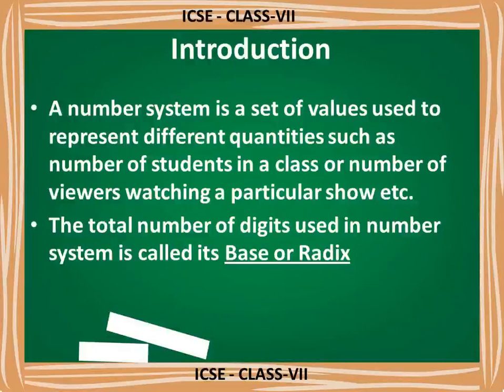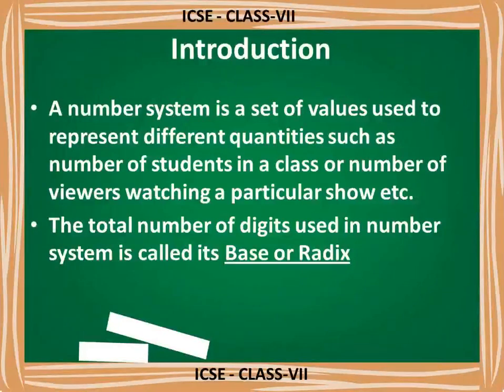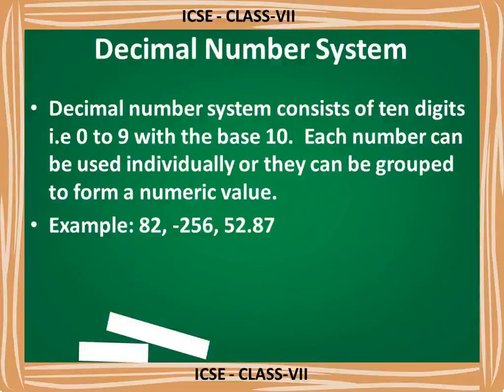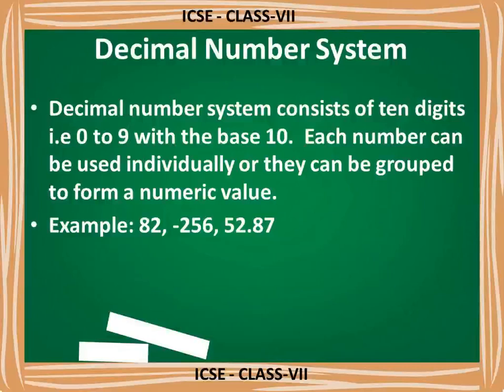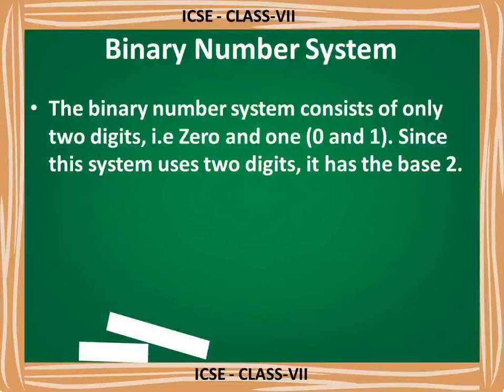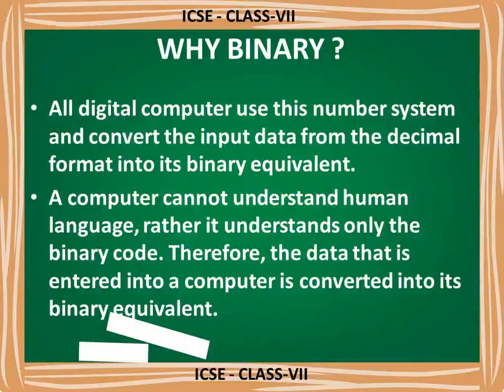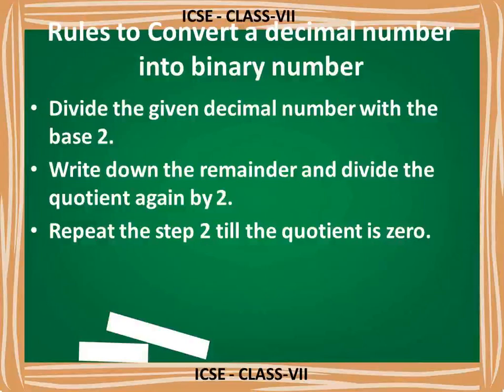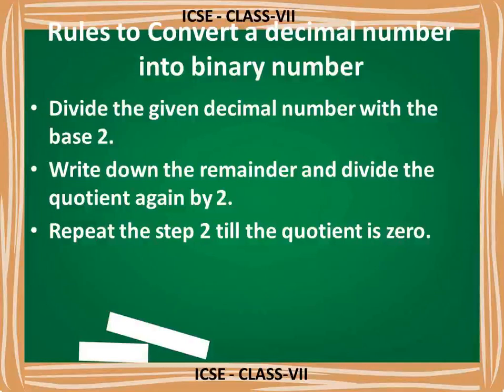ICSE CLASS - VII - Number system Part 1